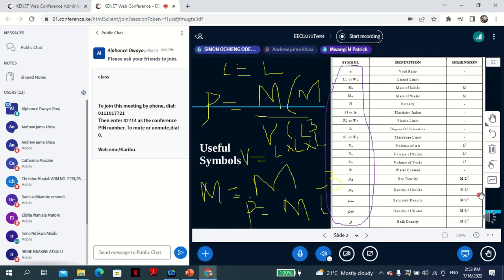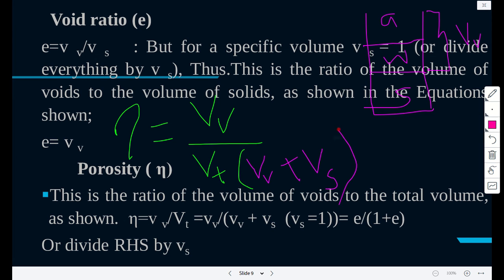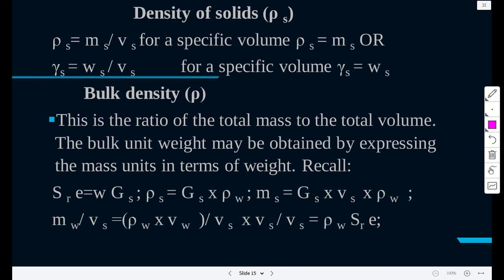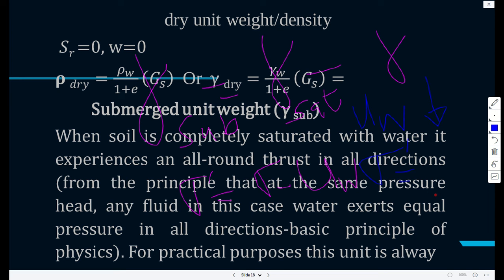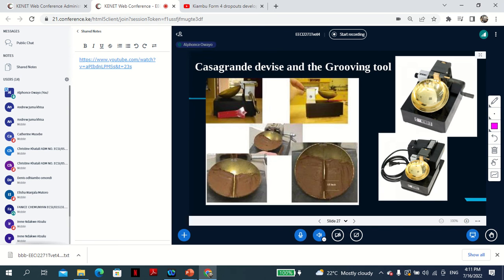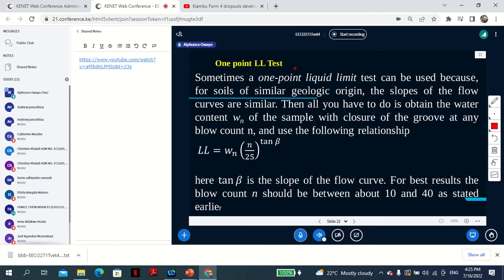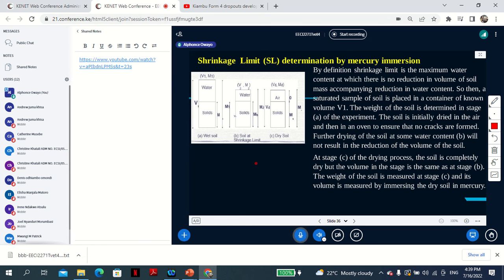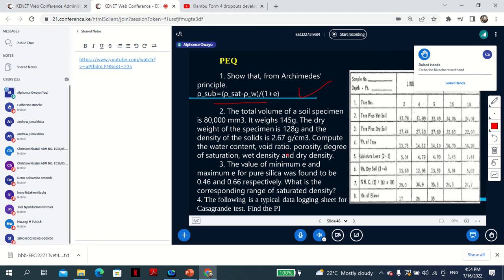Phase Relationships Lecture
A lecture about phase relationships in soils. This is suitable for undergraduate civil engineering students.